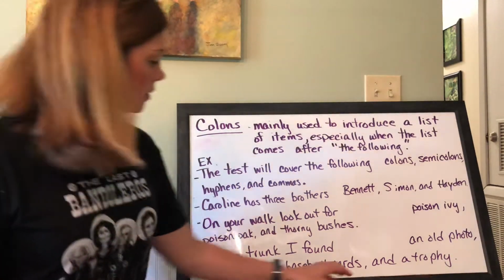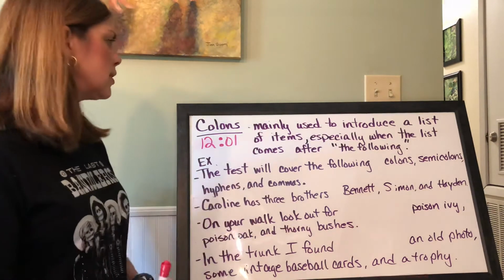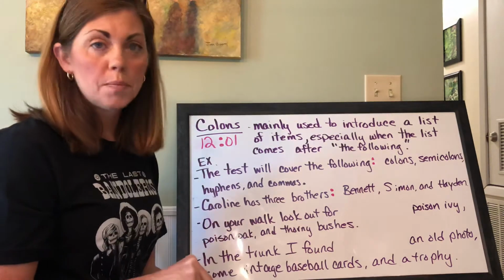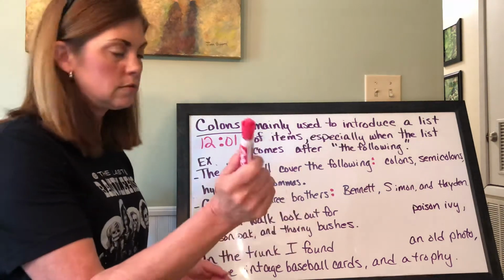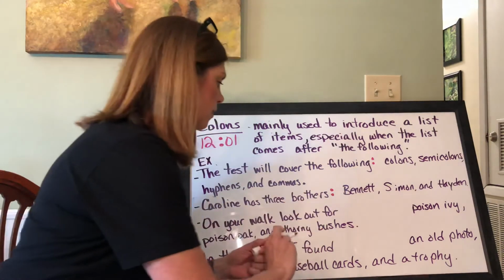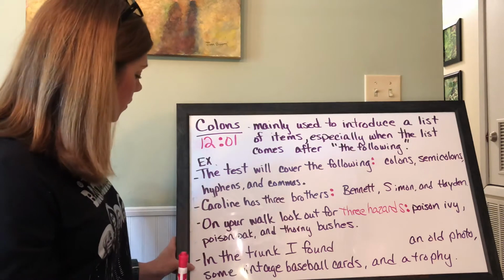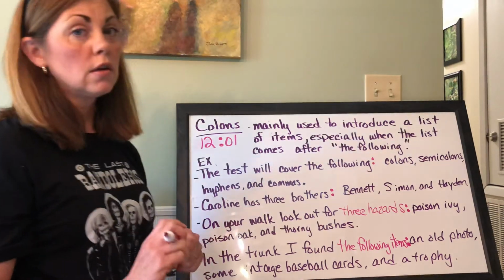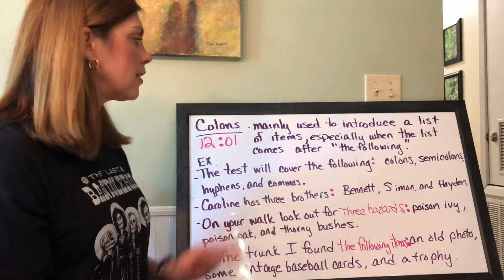CRA 8th Eng Colons